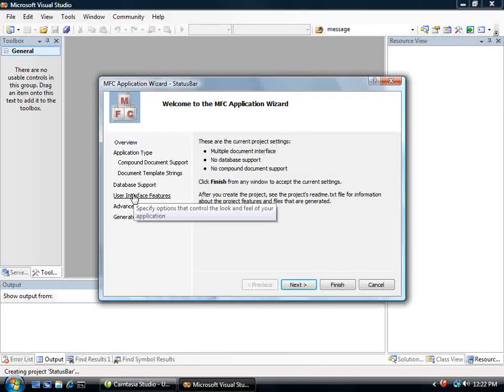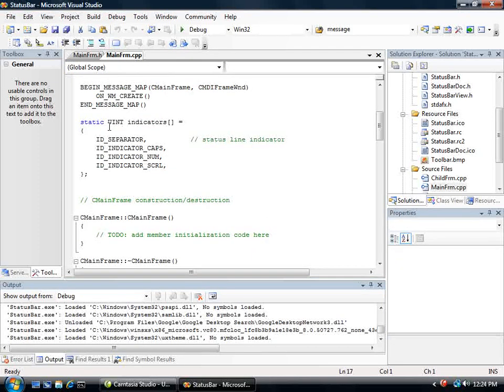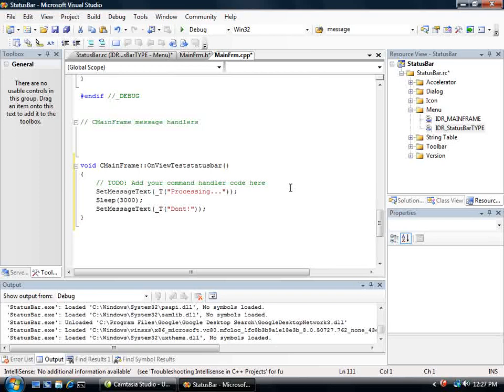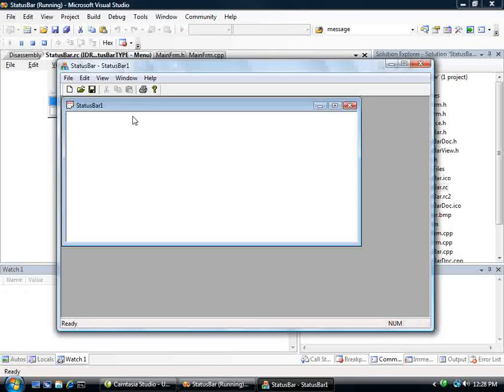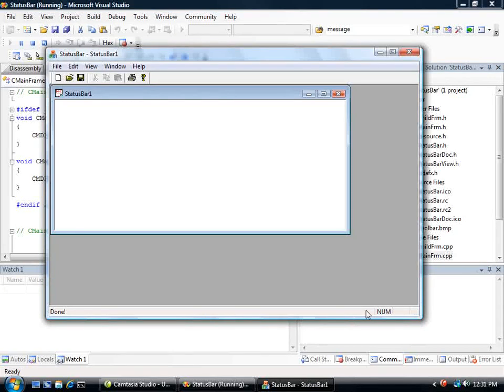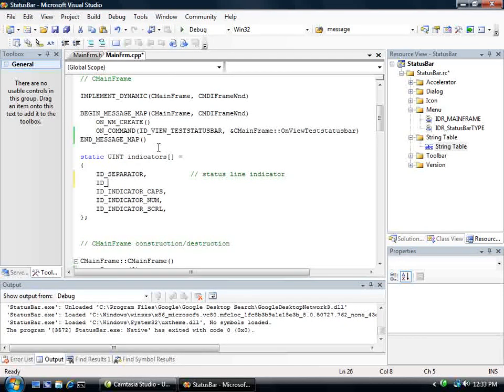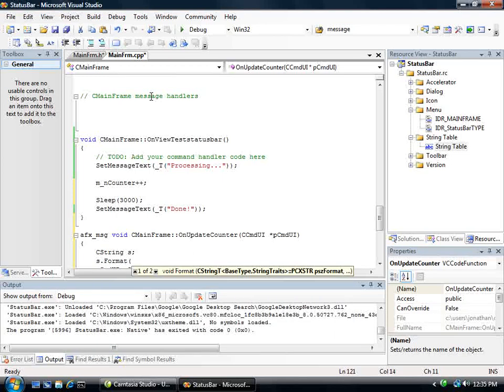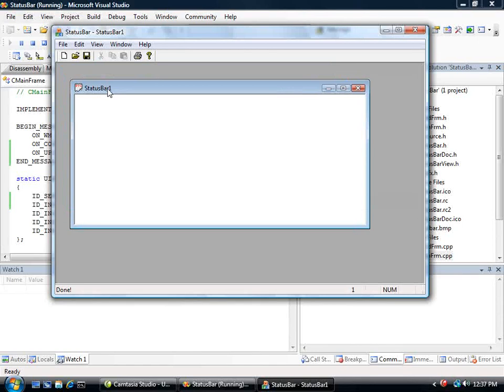18 Use and Customize the MFC Status Bar